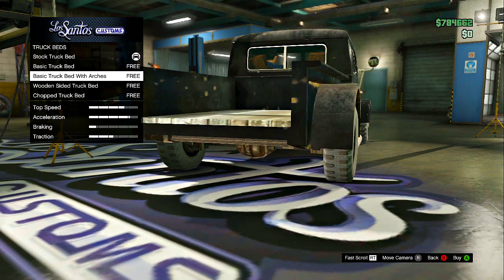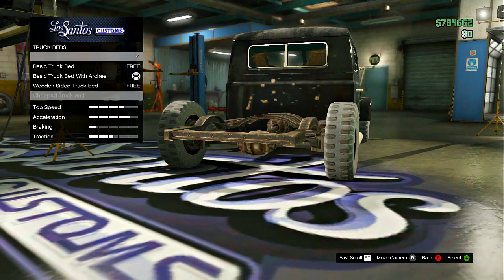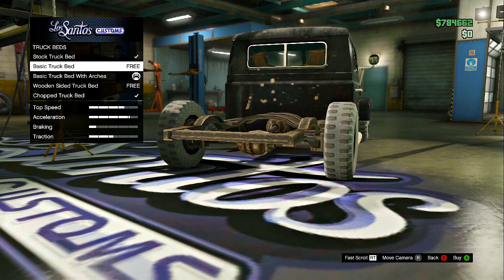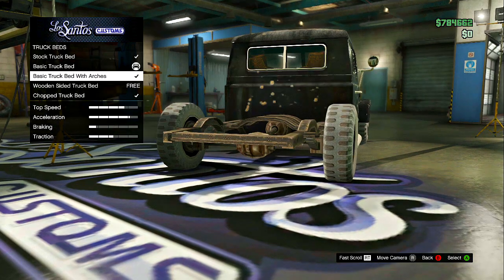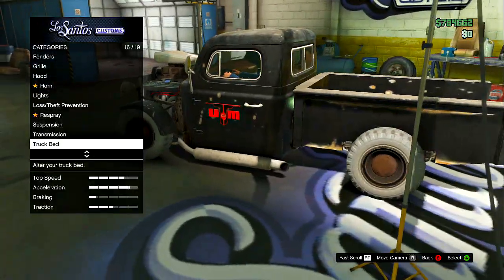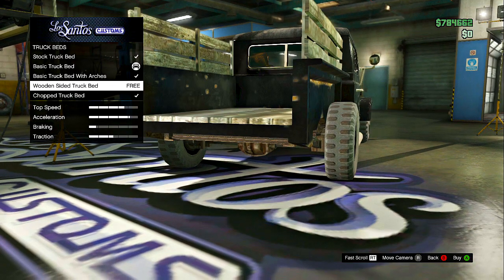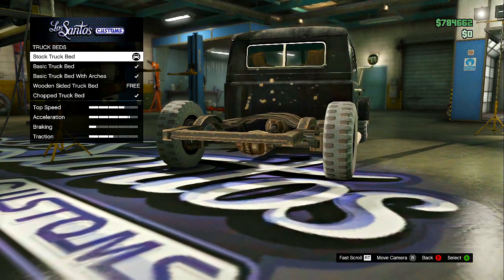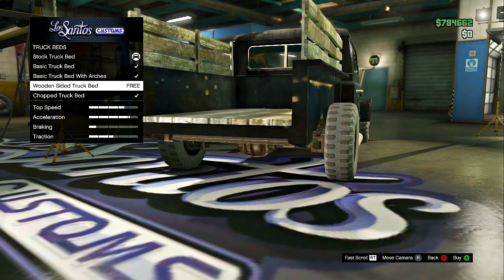GTA 5 Online: Rat Loader Without The Bed Glitch! No back bed! (GTA 5 Online Glitche/Tricks)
Song:
Artist: